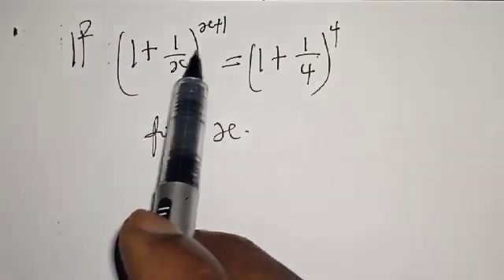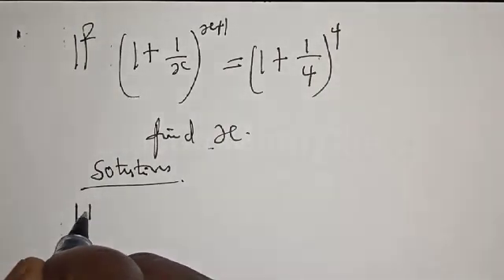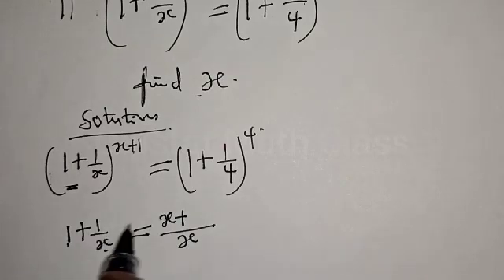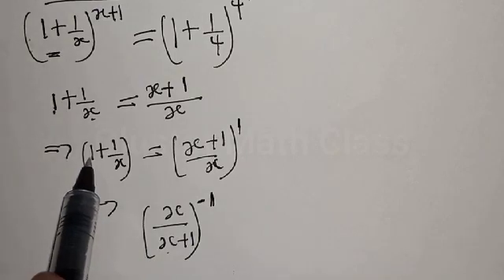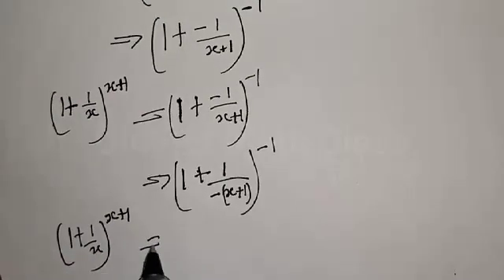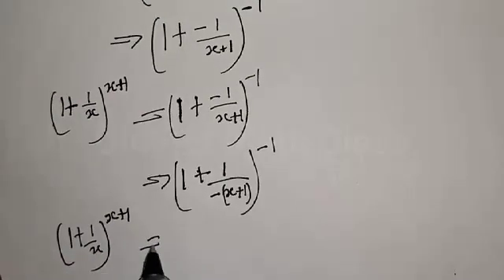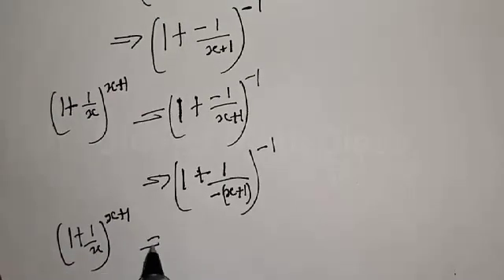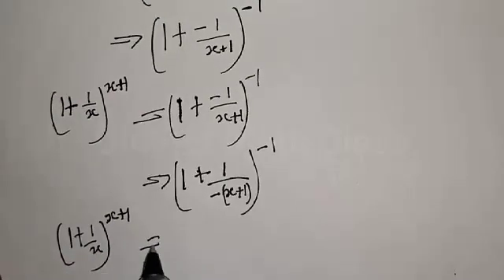Math Olympiad Problems | Nice Exponential Equations Hot New Trick | Find The Value Of X...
In This video, you will learn how to solve Nice Exponential Equations very fast with this hot new trick. It is math Olympiad problems.